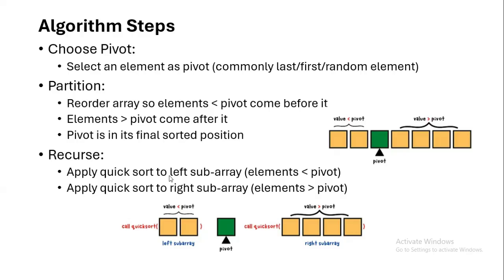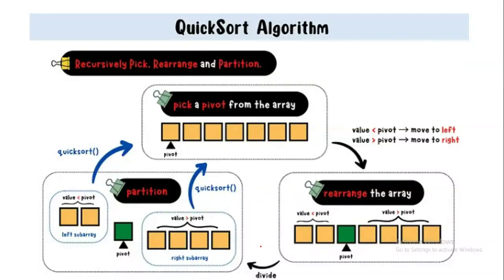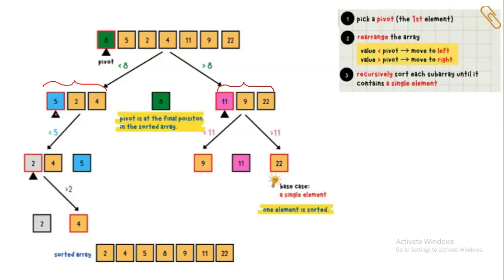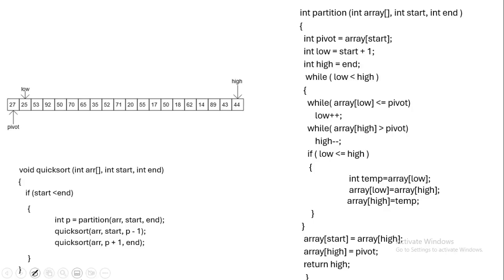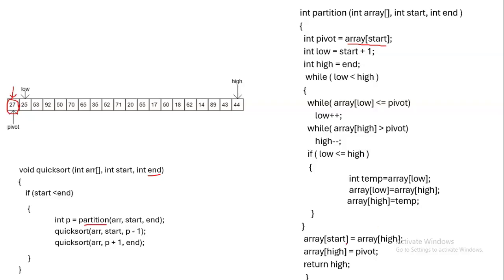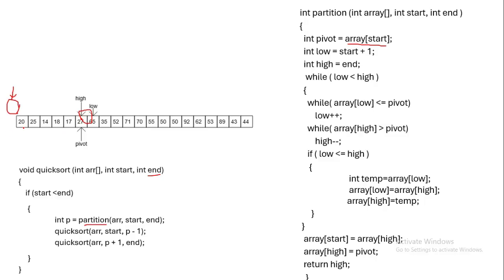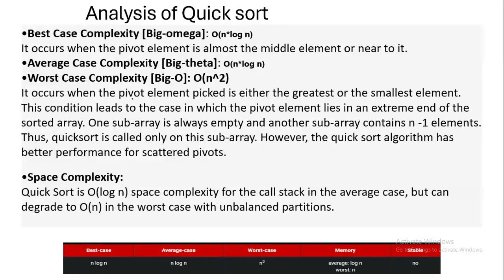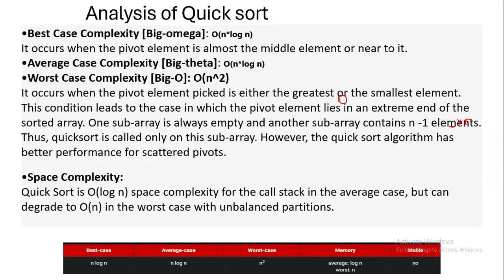Quick sort Updated 14 30